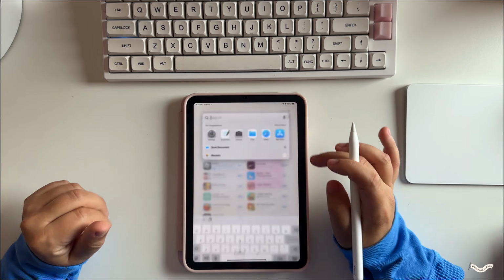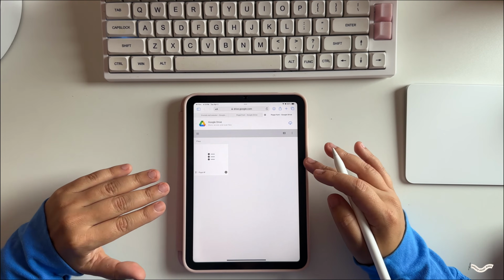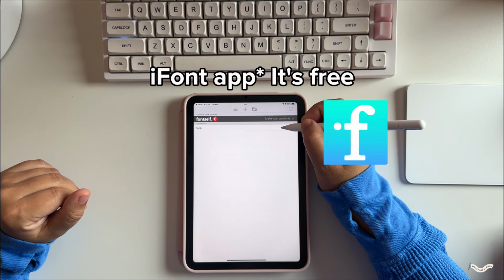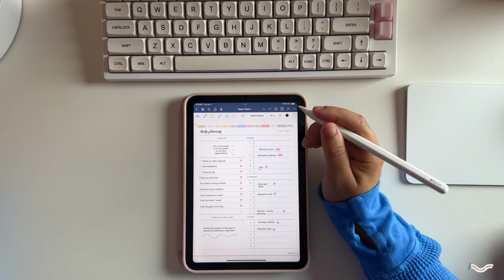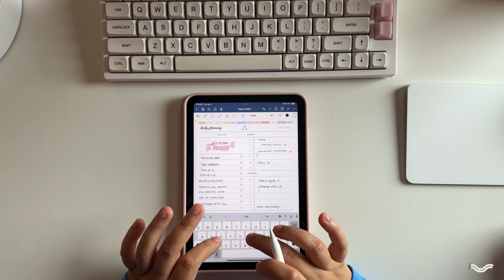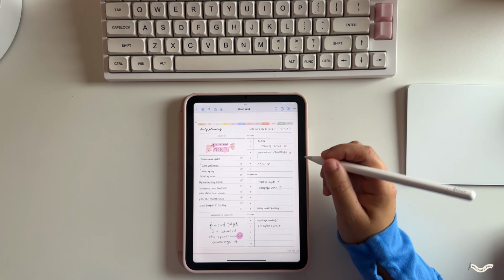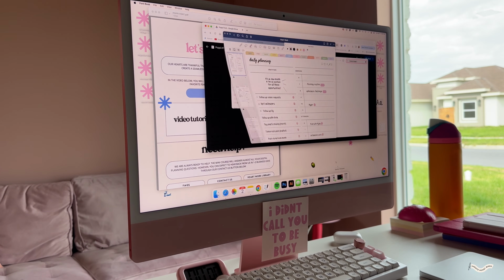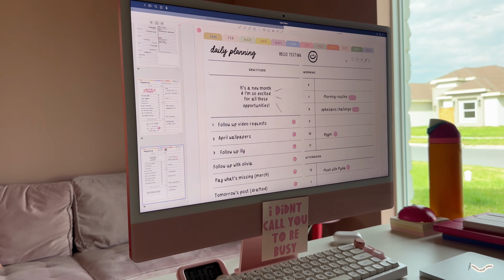How to upload a font to your iPad 2024 | How to upload a font to your computer | 2024 Update | Fonts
Come learn how to add fonts to your iPad, digital planner, and computer. 💫

iPad Fonts | iPad Tutorial | How to add fonts to your iMac 2024 |